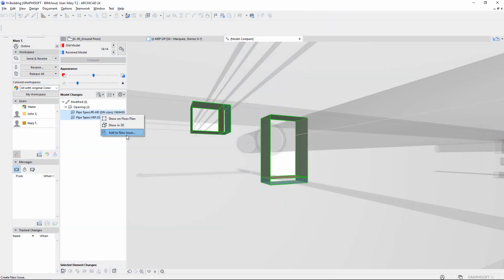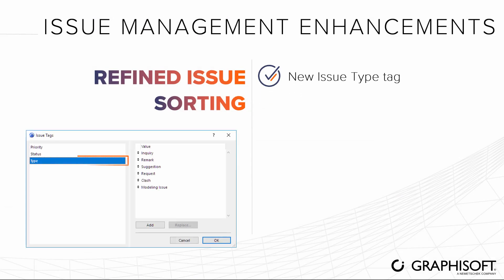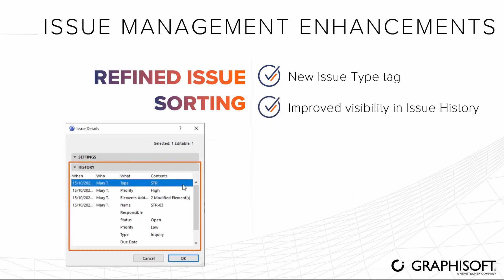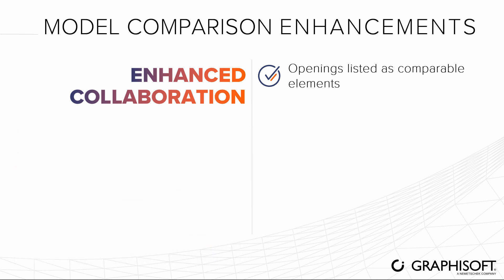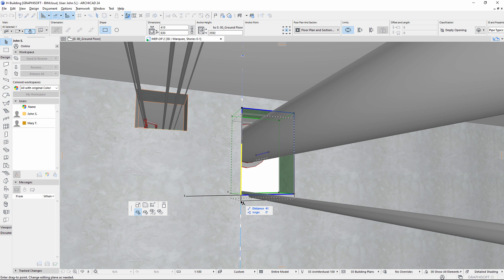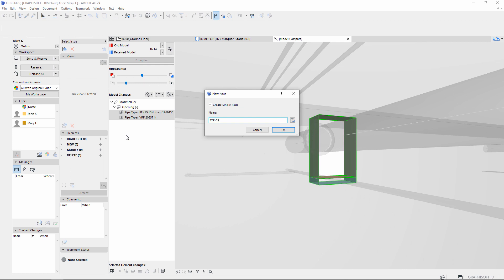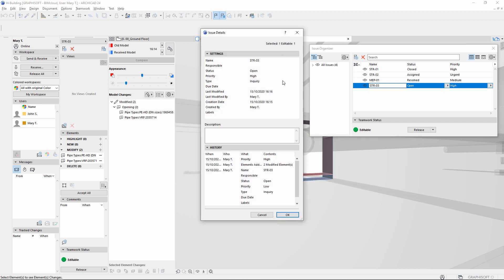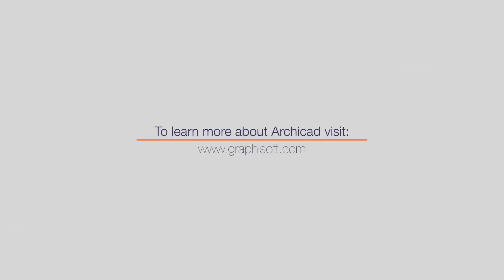Issue Management and Model Comparison Enhancements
Create, track, and handle issues effectively and reliably during the entire design process with Archicad’s Issue Management solution. The functionalities and features introduced in this video are available from Archicad 24 Update 2 (build 4007).

Start your first Archicad training and improve your Archicad skills with a variety of learning materials